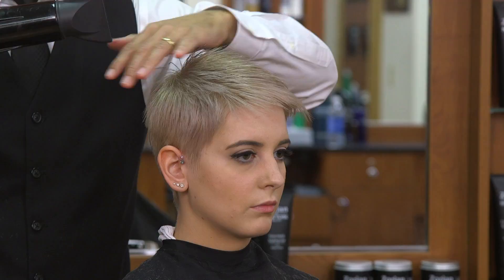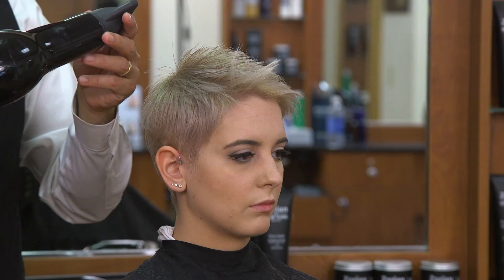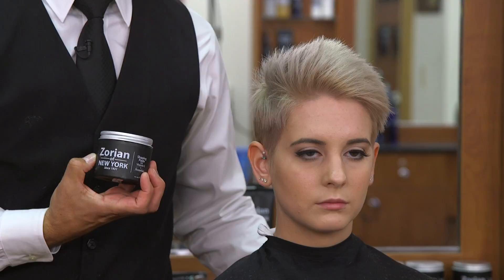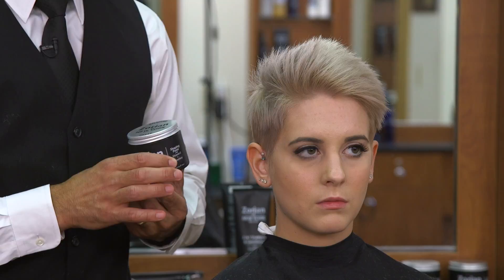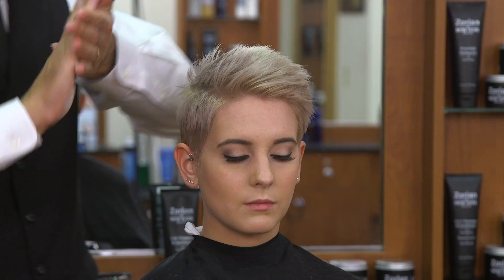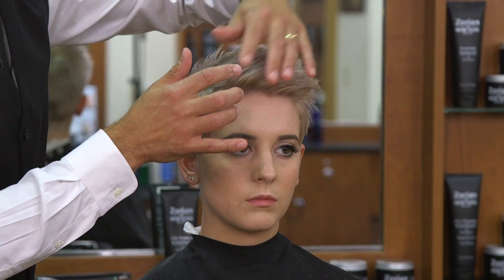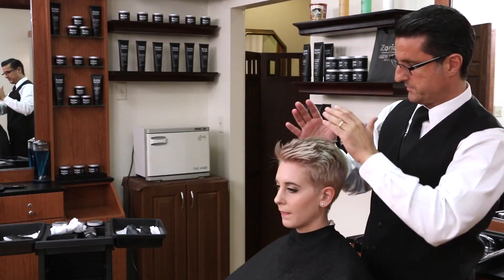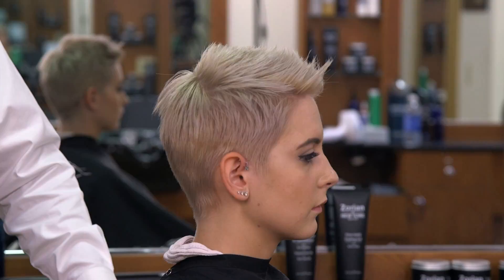Miley Cryus Short Hairstyling Tutorial - Matte Pomade - Matte Paste for Long Lasting Finish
Miley Cyrus shocked everyone when she cut off her hair. When styled correctly a short clipper cut with a textured top is a popular short female hairstyle. To style this haircut make sure to completely dry. The hair will stand up and get more of a messy look if you use a hair dryer blow the hair forward first and the back. Getting the heat down to the roots will lift the hair and bring out the texture.

This client likes a matte or dry finish which is perfect for a short female clipper cut hairstyle. The product to achieve this is the Zorian of New York Shaping paste. It spreads like a cream without clumping in your hands or your hair and has a very strong hold. The Zorian of New York shaping paste is also infused with the powerful antioxidant vitamin E which helps to keep your hair and scalp healthy. It also contains rosemary which will keep your hair and scalp moisturized which you will notice when you rinse off your hands. Your skin will feel softer as well.

The matte paste is water soluble and will rinse out with ease without any leftover residue. Take a full fingertip portion out of the jar and emulsify in your hands. Rub throughout the hair by pushing it forward first and then back getting the product down to the roots for extra hold. Last style to your desired messy look with or without a slight part.